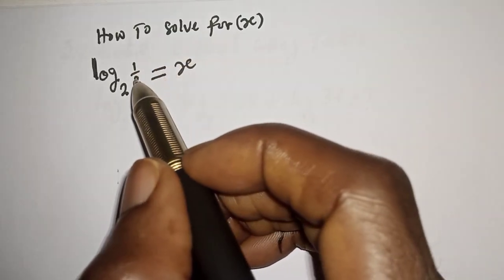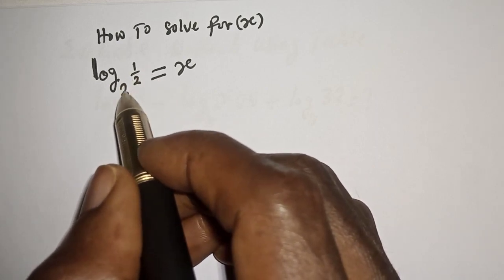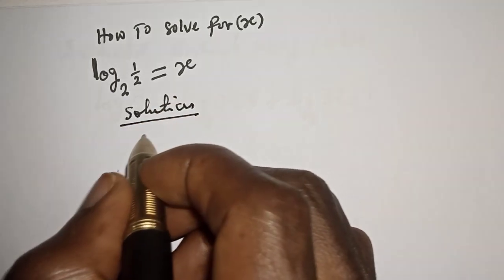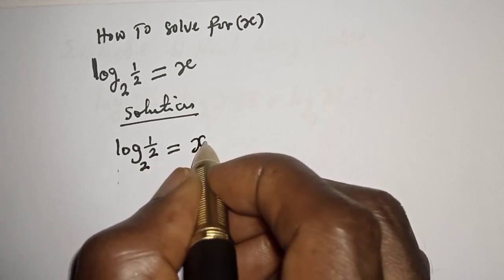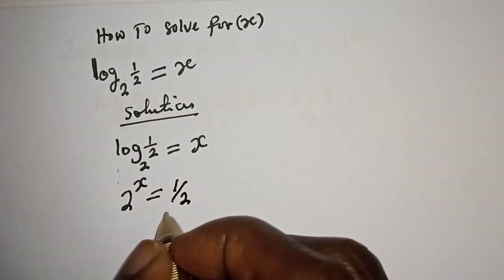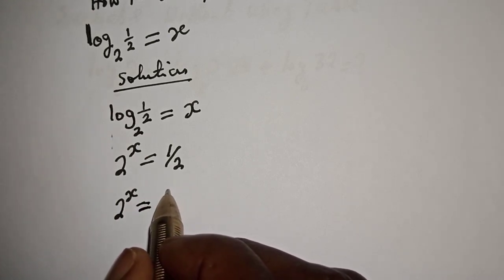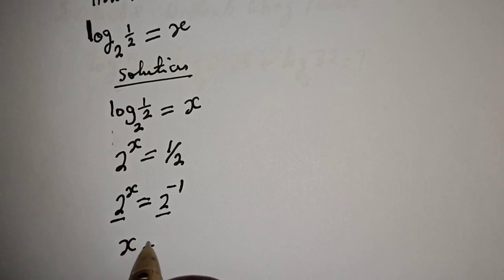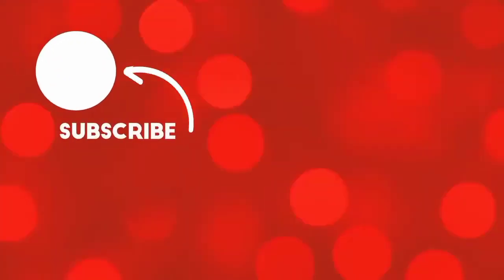How To Solve For X In 5 Seconds...